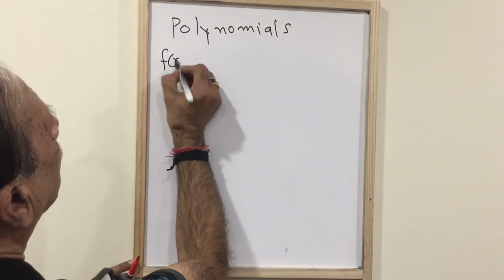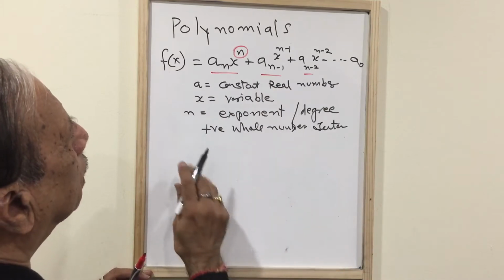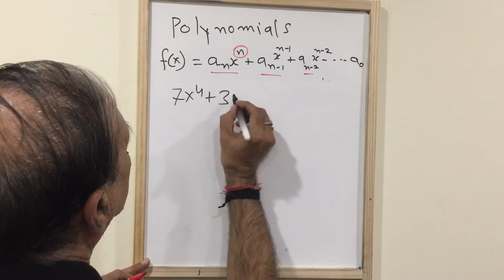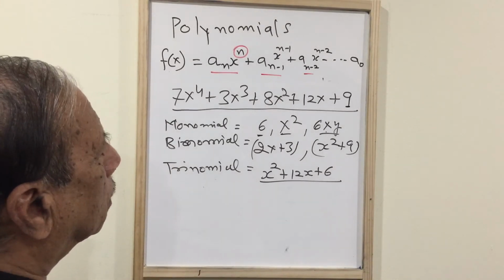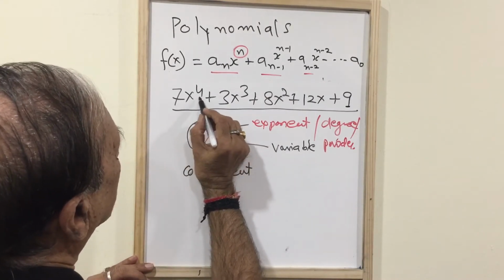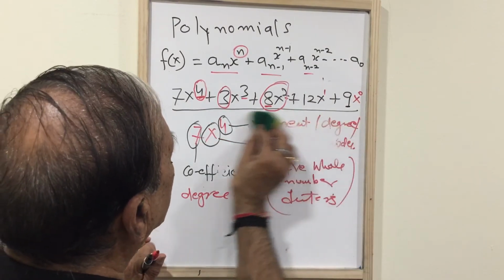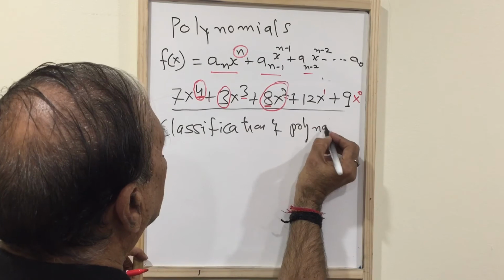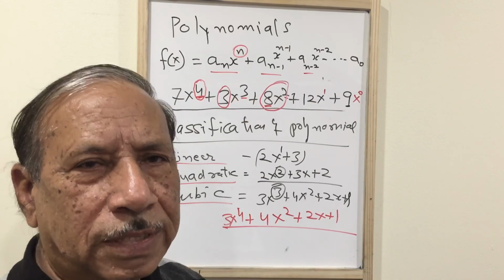What is a Polynomial function ?, How do you solve polynomial functions ? - NCERT- JPA